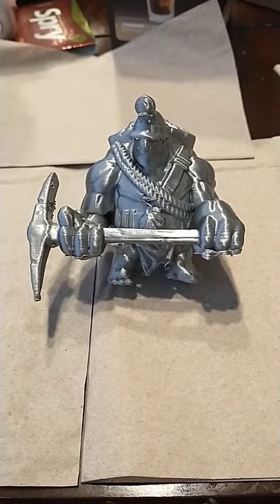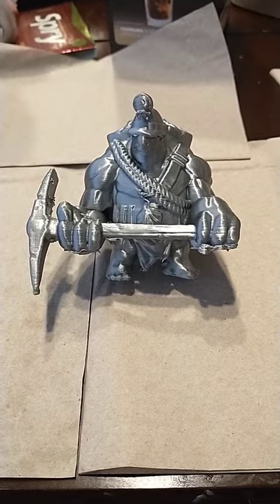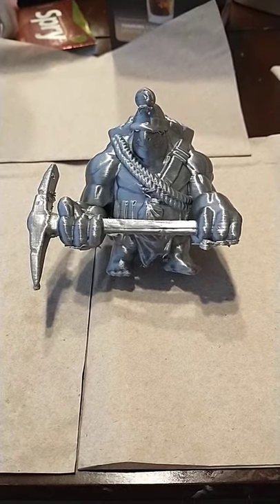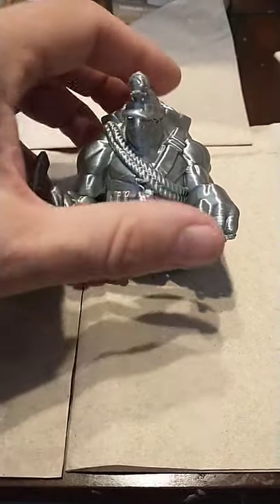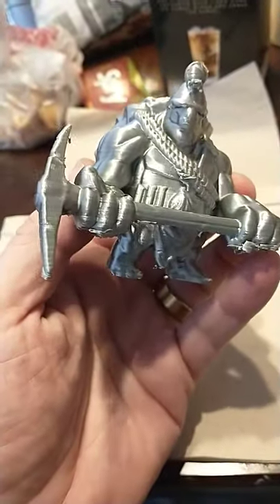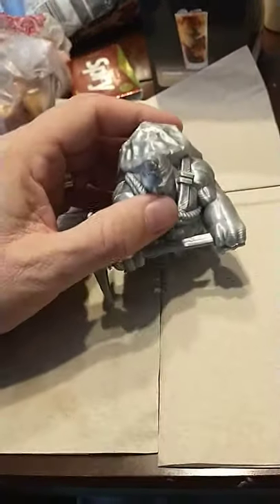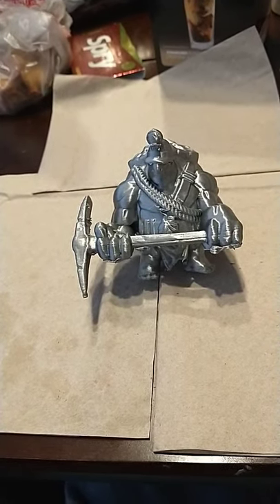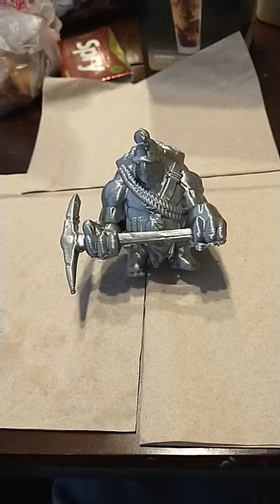289 tortle printed in silver silk pla